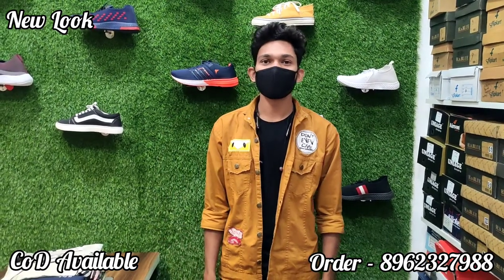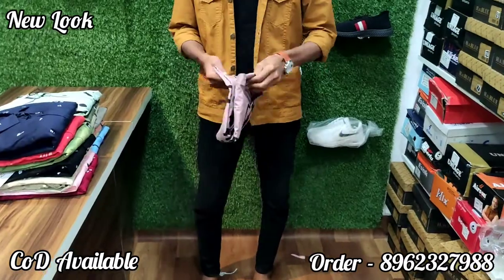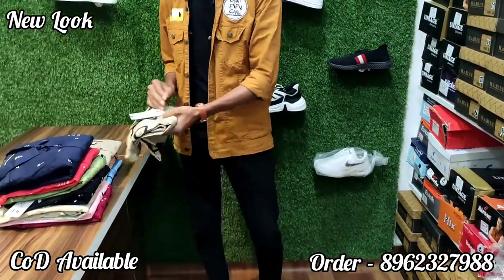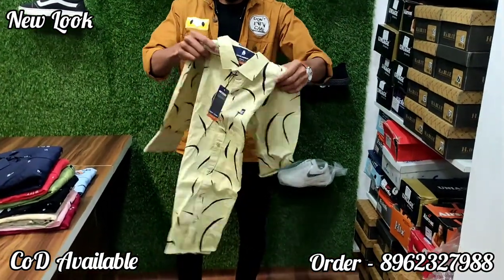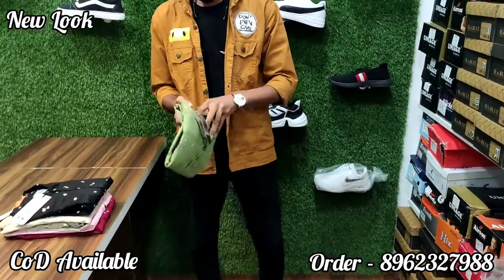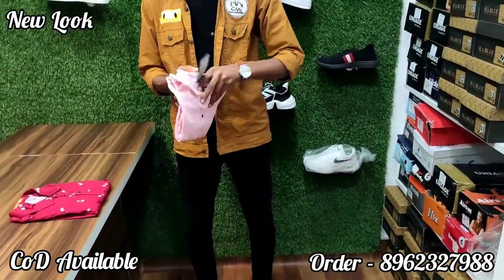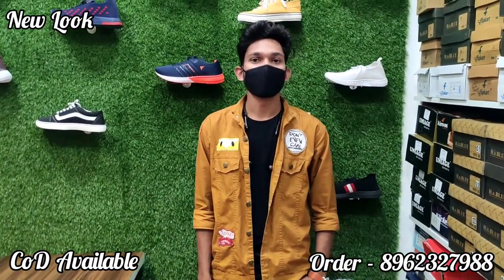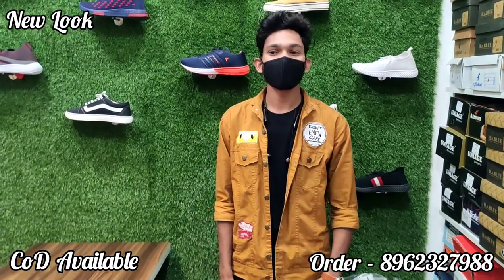Brand Fabric Trending Shirt ₹.460 Only 😍| COD Available | 1 Piece Delivery | Order - 8962327988 - 2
brand quality Printed Shirts ₹.460 Only 😍 , Cash On Delivery,  Single Piece Delivery 🔥, Order - 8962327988. Live Video Call Order In Whatsapp, NO Fraud 100% Original Supplier.

Welcome to New Look Friends, All India Cash On Delivery.
We are retailers of fancy apparel for both Men And Women.

Take a screenshot of the product and send it in WhatsApp with your Size we will Send you a tracking link the next day of your order. (Price Shown On Video is of Product Only Shipping Charges of ₹.50 Extra)

new look gandai,
new look cloth store gandai,
new look chhattisgarh,
new look,
printed shirt,
shirt in low price,
shirt under 200,
shirt under 500,
shirt under 300,
stylish shirt,
trending shirt,
new shirt design,
shirt cutting,
shirt cutting and stitching,
shirt design,
shirts for men,
shirt collar cutting,
shirt stitching,
shirt pant,
shirt da button,
shirt hacks for girls,
shirt and pant,
shirt and jeans,
shirt alterations,
shirt and pants combination for men,
shirt and skirt,
shirt and jeans outfit men,
shirt aur pant,
shirt and t shirt style,
a shirt in the market class 7,
a shirt in the market class 7 question answer,
a shirt in the market class 7 animation,
a shirt song,
a short gana,
a shirt in the market class 7 vedantu,
a shirt dj song,
a shirt in the market class 7 in english,
shirt box,
shirt button,
shirt button stitching,
shirt banane ka tarika,
shirt boys,
shirt banana,
shirt brand name,
shirt blouse design,
t shirt,
t shirt printing machine,
t shirt song,
t shirt printing,
t shirt folding,
t shirt design,
t shirt haul,
t shirt bra,
shirt collar,
shirt colour,
shirt collar cutting and stitching,
shirt collar kurti cutting and stitching,
shirt cutting and stitching in tamil,
shirt design for girls,
shirt drawing,
shirt dress,
shirt design for men,
shirt da button kailash kher,
shirt design photo,
shirt embroidery,
shirt editing,
shirt embroidery design,
shirt easy folding,
shirt episode,
shirt editing app,
shirt eppadi eppadi,
shirt embroidery machine,
shirt folding,
shirt for men,
shirt fitting,
shirt for girls,
short film,
shirt for boys,
shirt folding style,
shirt folding trick,
shirt girls,
shirt gift box,
shirt gana,
shirt game,
shirt greeting card,
shirt ghadi kaise karte hain,
shirt gents,
shirt girl new style,
g shirt song status,
g shirt song remix,
g shirt song download amlijatt,
g shirt song lyrics in punjabi,
shirts & tops,
flow g shirt,
motorola g shirt,
g collection shirt,
shirt haul,
shirt hacks,
shirt hacks for boys,
shirt hand folding trick,
shirt hamper box making,
shirt iron,
shirt in kaise kare,
shirt in style,
shirt in,
shirt into top,
shirt iron kaise kare,
shirt jacket,
shirt jeans,
shirt jeans style,
shirt jeans style girl,
shirt jacket style,
new shirt design 2021,
new शर्ट,
new shirt design 2021 boy,
न्यू शर्ट,
न्यू शर्ट डिजाइन,
न्यू शर्ट डिजाइन 2021,
न्यू शर्ट वीडियो,
नई शर्ट,
न्यू शर्ट 2021,
न्यू शर्ट पैंट,
न्यू शर्ट की डिजाइन,
new design ki shirt,
new shirt ka kapda,
new shirt ka photo,
new shirt ka video,
new shirt ka naam,
नई टी शर्ट,
new t-shirt,
new t shirt design 2021 for boy,
new t shirt girl 2021,
new t-shirt style,
new t shirt design 2021 for girl,
new t-shirt photo,
new t shirt design 2021 for girl sri lanka,
t shirt new style,
t shirt new song,
the new shirt,
new डिजाइनर शर्ट,
न्यू डिजाइनर शर्ट,
any new short film,
new t shirt design 2021 for girl with name,
the new york shirt,
नई पेंट शर्ट,
न्यू पैंट शर्ट,
न्यू फैशन शर्ट,
न्यू मॉडल शर्ट,
new shirt m size,
new shirt video,
new shirt video kannada,
न्यू स्टाइलिश शर्ट,
शर्ट न्यू सॉन्ग,
new shirt 2021,
new shirt 2021 boy,
new shirt 2022,
new 2021 shirt design,
new shirt design 2021 for girl,
new pant shirt style 2021 boy,
new 2 shirt ram wala,
free fire new 2 shirt,
gta 5 new shirt,
gta 5 new t shirt,
new holland t-shirt 70,
स्टाइलिश शर्ट,
stylish shirt for boy,
स्टाइलिश शर्ट फॉर बॉयज,
स्टाइलिश शर्ट पैंट,
स्टाइलिश शर्ट डिजाइन,
stylish shirt cutting,
stylish shirt cutting and stitching,
stylish shirt design,
stylish shirt for boys,
stylish shirt for men,
stylish shirt pant,
stylish shirt name,
stylish shirt design for girls,
a cool shirt,
stylish shirt ka name,
stylish shirt ka naam,
stylish shirt ka photo,
stylish t-shirt,
stylish t shirt name,
stylish t shirt online shopping,
stylish t shirt flipkart,
stylish t shirt wholesale market in delhi,
stylish t-shirt full,
stylish t shirt on amazon,
stylish t-shirt design,
fashion t shirt for girl,
stylish t shirt,
na fashion shirt cutting,
na fashion shirt stitching,
स्टाइलिश पैंट शर्ट,
stylish shirt video,
stylish shirt 2021,
new stylish shirt 2021,
stylish shirt design 2021,
stylish t-shirt 2021,
new stylish shirt design 2021